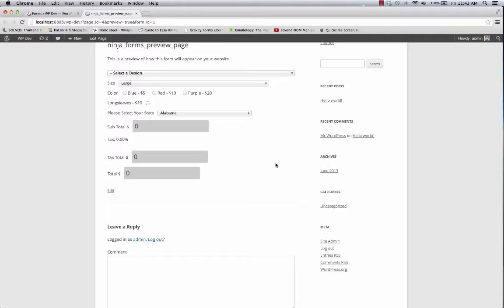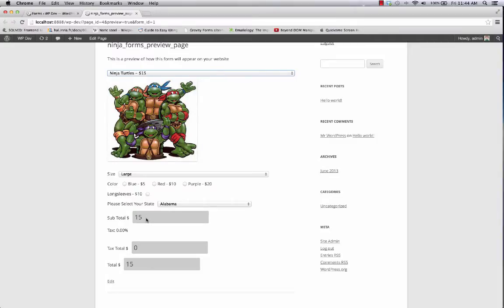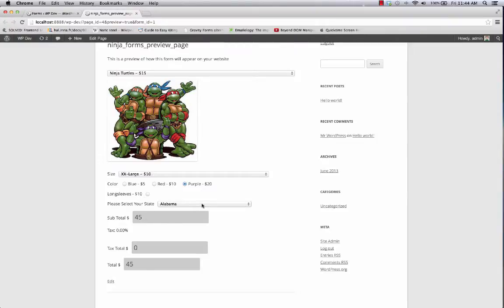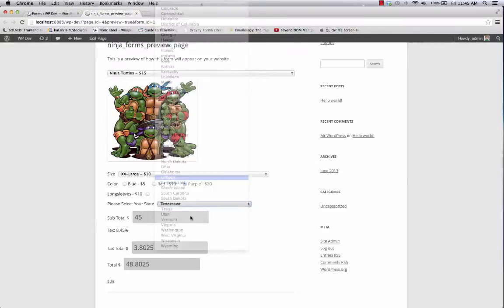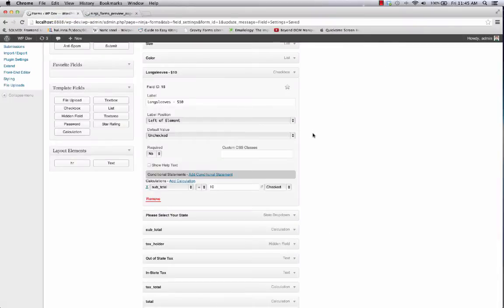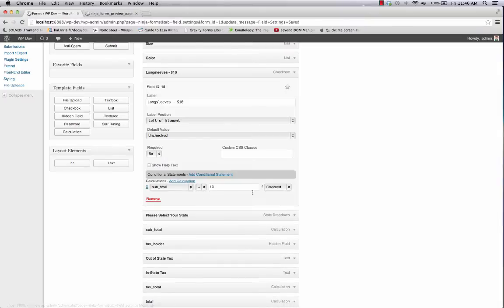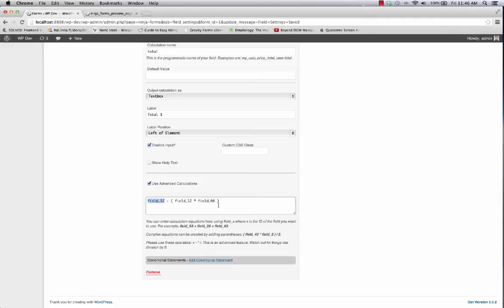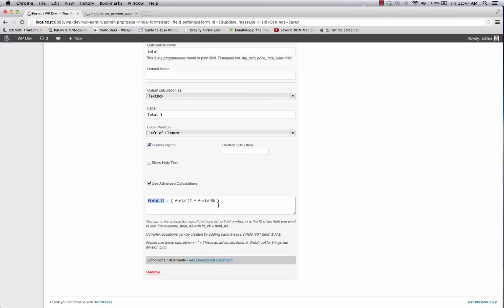Calculation Fields Teaser